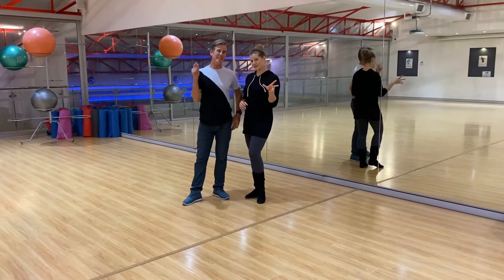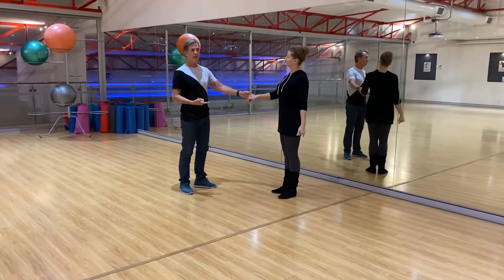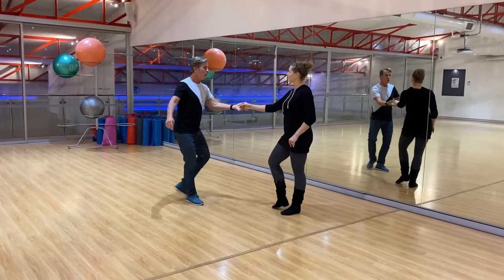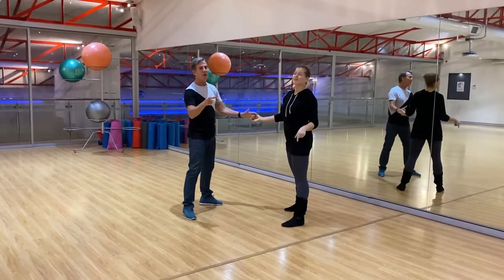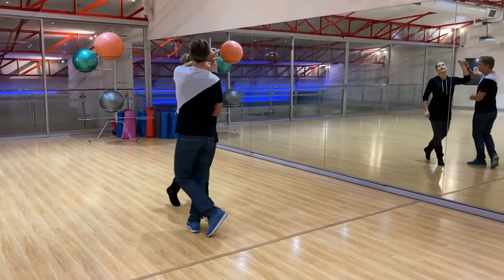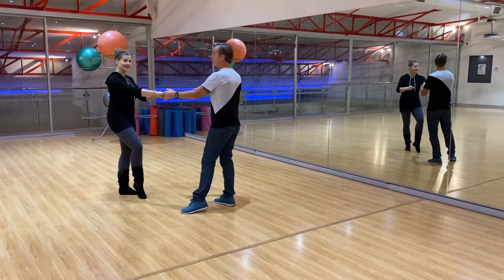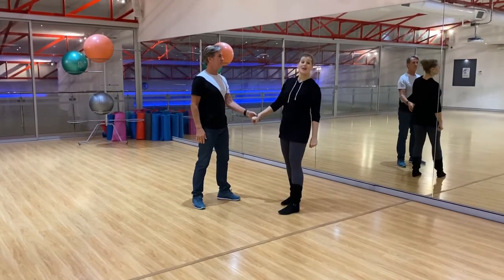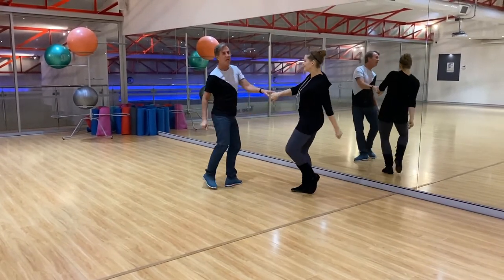Westie Wednesday Musicality and Phrasing for Beginner & Intermediates